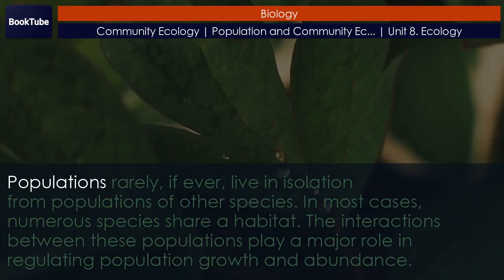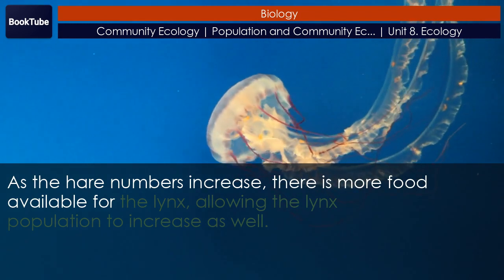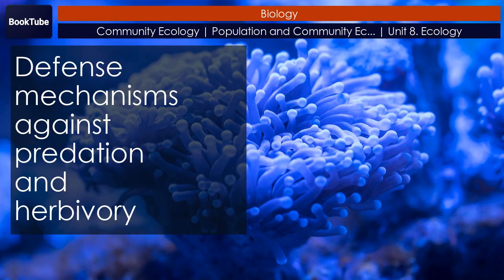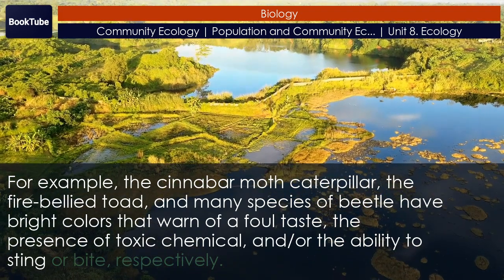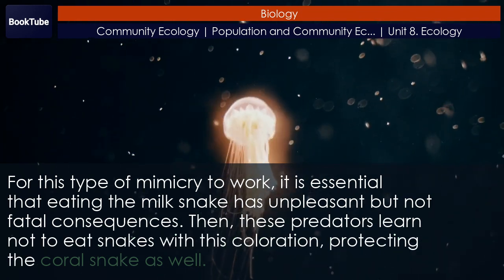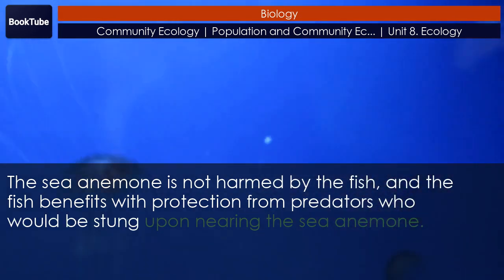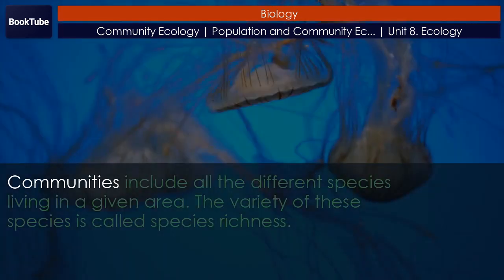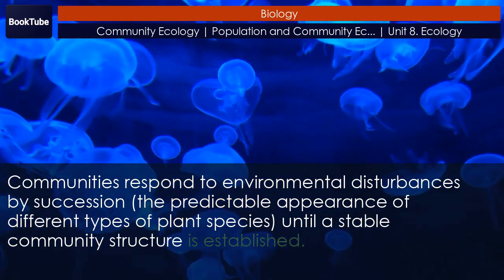Community Ecology | Population and Community Ecology | Unit 8. Ecology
Chapter: Community Ecology
Collection: Population and Community Ecology
Unit 8. Ecology
Book: Biology

Communities include all the different species living in a given area. The variety of these species is called species richness. Many organisms have developed defenses against predation and herbivory, including mechanical defenses, warning coloration, and mimicry, as a result of evolution and the interaction with other members of the community. Two species cannot exist in the same habitat competing directly for the same resources. Species may form symbiotic relationships such as commensalism or mutualism. Community structure is described by its foundation and keystone species. Communities respond to environmental disturbances by succession (the predictable appearance of different types of plant species) until a stable community structure is established.

00:00 Community Ecology
01:01 Predation and herbivory
03:56 Defense mechanisms against predation and herbivory
08:06 Competitive exclusion principle
09:34 Symbiosis
10:08 Commensalism
11:11 Mutualism
12:29 Parasitism
14:21 Characteristics of communities
14:44 Foundation species
15:51 Biodiversity, species richness, and relative species abundance
17:41 Keystone species
18:37 Everyday connection
22:40 Community dynamics
23:32 Primary succession and pioneer species
24:44 Secondary succession
26:28 Section summary